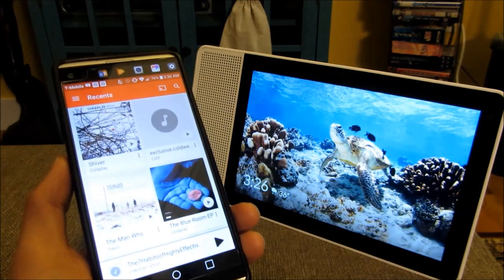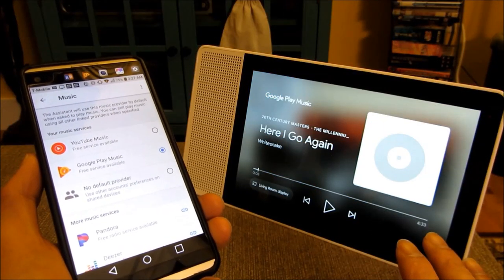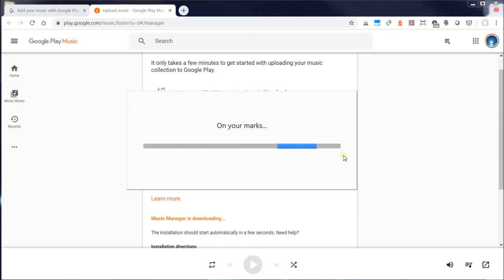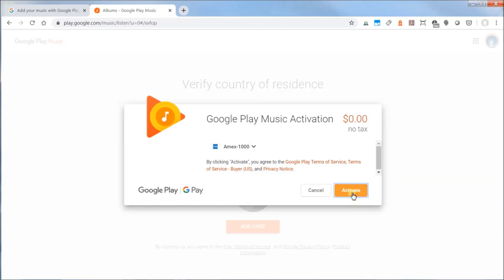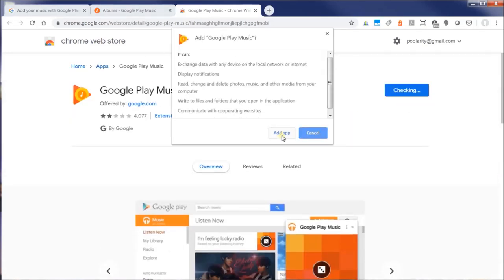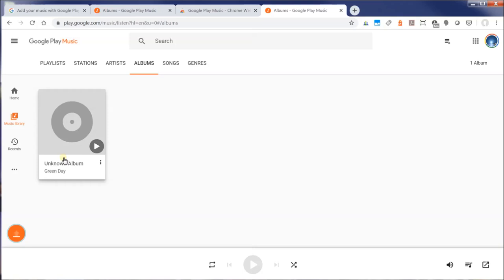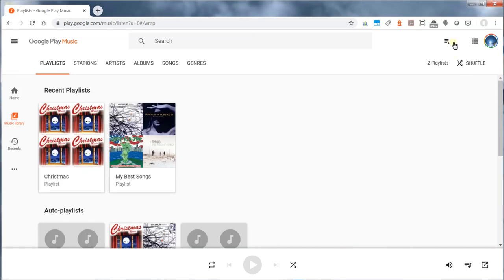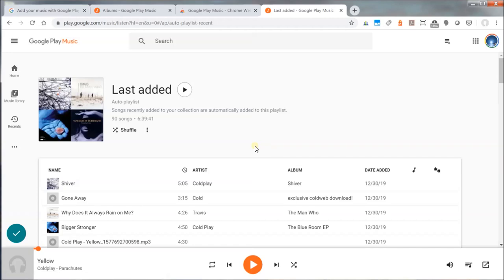Google Home Hub - Music Playlist Setup | Google Nest Hub | Song Playlist | Play Music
How to set up a Music Playlist in Google Nest Hub / Google Home Hub